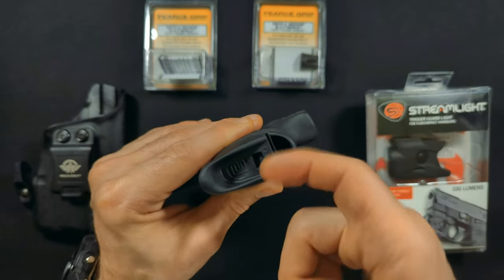Top Five Accessories Your M&P Shield Plus Will Love You For !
In this installation, we look at five accessories that will take your Shield Plus to the next level. Let us know what you think of these additions, or if you have any of these accessories on YOUR Shield Plus. We read ALL the comments, and love interacting with you guys, so don't be afraid to say hello.

Streamlight TLR-6 (P365)
Warriorland Holster w/TLR-6 (P365)
Pole Craft Holster Without Light (P365)
Pole Craft Holster w/TLR-6 (Shield Plus)
Streamlight TLR-6 (Shield Plus)
Streamlight TLR-6 (Glock 43x)
FDO Industries Holster (Glock 43x)
FDO Industries Holster (Glock 19)
Olight PL-Mini 2 Light
Olight I3T EOS Light
SOG Powerpint 18 Piece Multitool
Nexbelt EDC Carry Belt
Casio "G-Shock" Solar Watch
Claw Attachment For Holsters
Fire Starter Rod (AKA Ferro Rod)
Pocket Mag Holder
Pierce Grip Extension (Shield Plus)
Tac Wolf 3 Pack Grip Extension (Shield Plus)
Pierce Grip Grip Plug (Shield Plus)
Truglo Tritium Sights (Shield Plus)
Shield Plus Optics Mounting Plate

If you found this video helpful at all, we simply ask that you strike that like, swell that bell, subscribe and vibe with us, and please share with others who may also benefit from this content ! Until next time -- take care, and God bless !

Any of these shared links are products that WE have actually purchased with our own moolah, that we use on a daily/regular basis, and think others may also have a similar interest in these products.